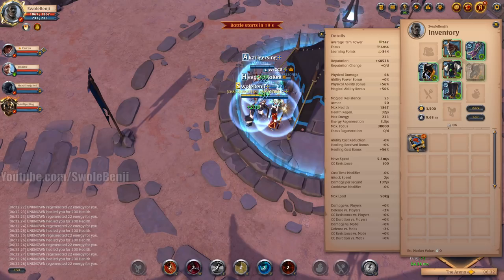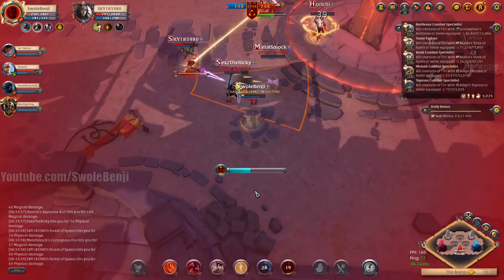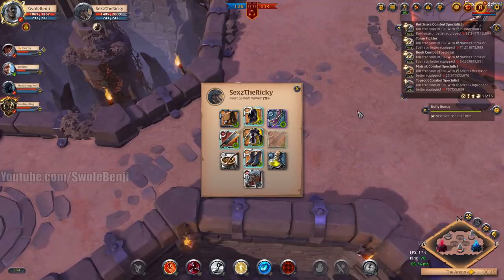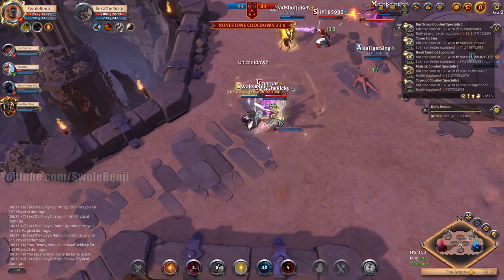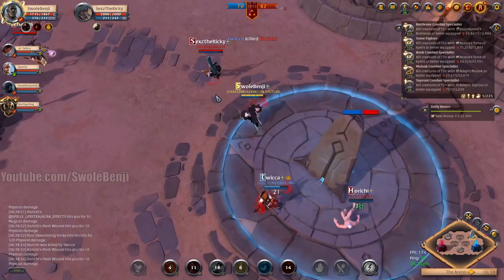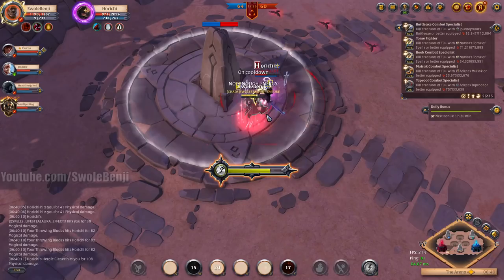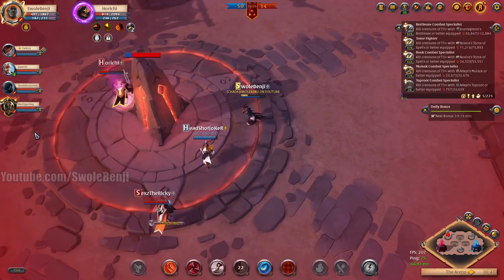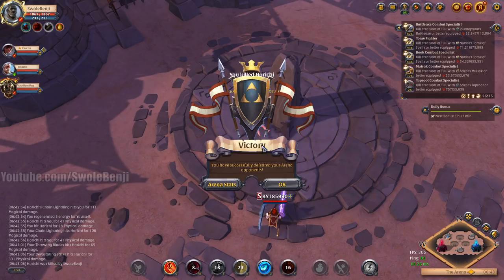The FASTEST BURST build in Albion Online!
This Albion online build has the fastest burst over any other weapon. In this video I correct many players mistakes and explain why chain slash is not an ideal skill to be used. This is the most used build in stalker corrupted dungeons but I wanted to make sure to educate everyone that the W skill chain slash is not the ideal choice.

This build is loads of fun. I always like going the "punching" character in video games, even if magic or crazy epic weapons are available. Out of all my play testing with specs, weapon grades, and builds, this build has the fastest burst delivery over all other weapons in Albion online.

Top donators:
Bursic: $500  (OMG!)
Valnak (He didn't leave! WHOO! ) $450
Kelsipher  $172
Saud  $130
TheLexiphane  $75
James $60
Stad_ $50
GetGoodMate $22
MrDelDongo $20
Kisstank $20

Title: The FASTEST BURST build in Albion Online!